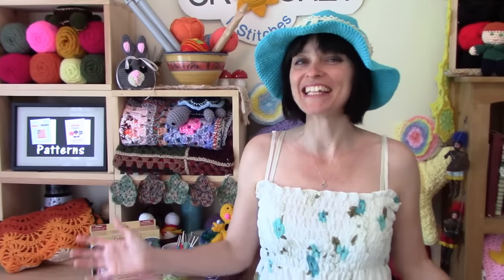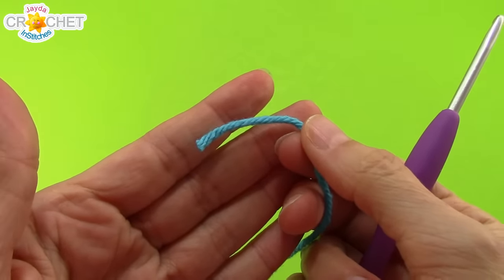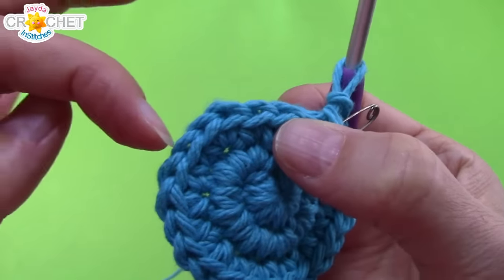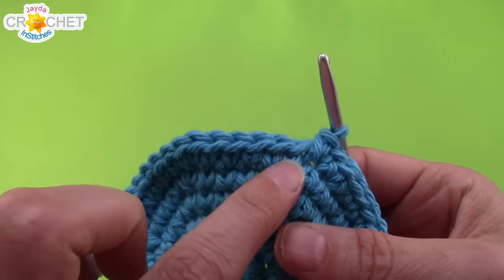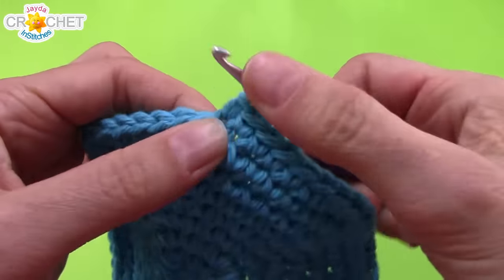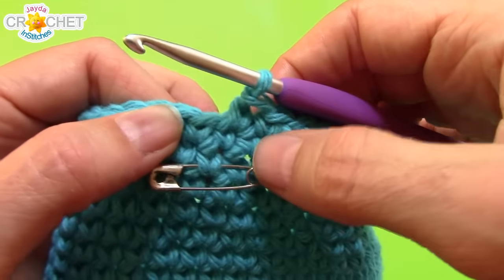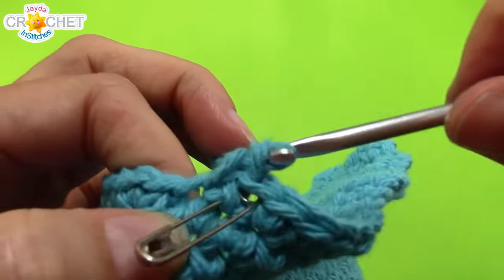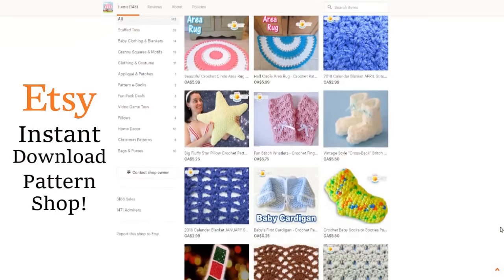Sweet & Simple Sun Hat Crochet Pattern & Tutorial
Crochet this sun hat for Men, Women, Teens, Children and even Babies!  Check out our head size chart on our website for measurements